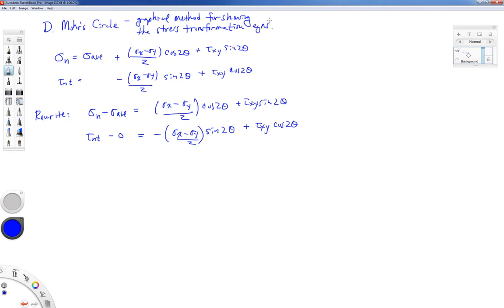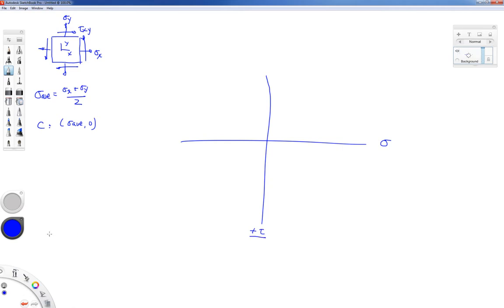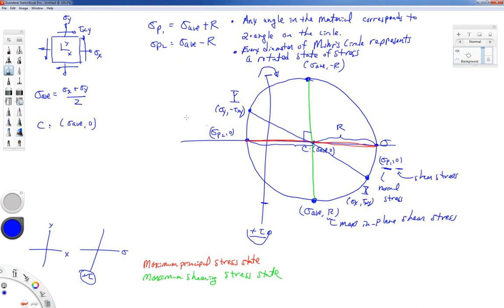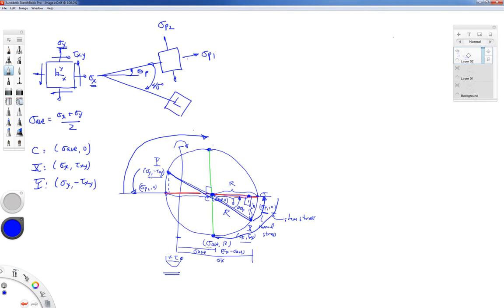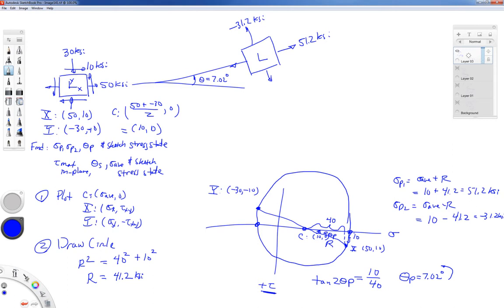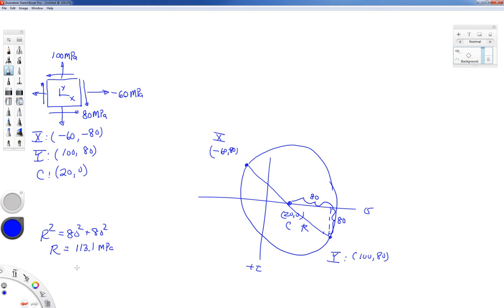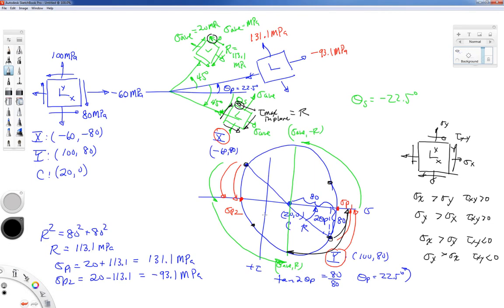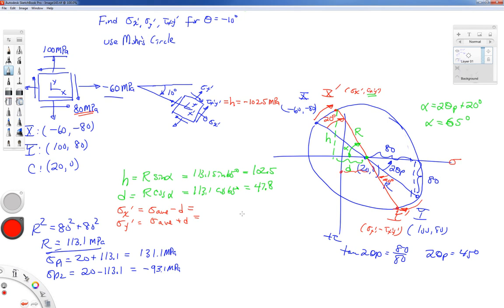Mechanics of Materials-Lecture-27-2-D Mohr's Circle for Plane Stress Transformations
Basics of Mohr's Circle with examples